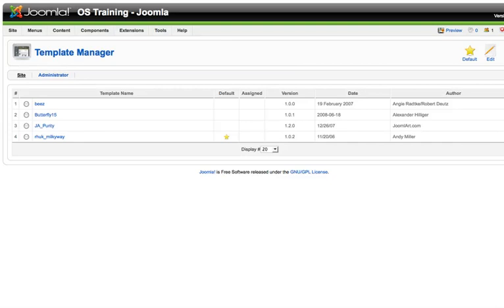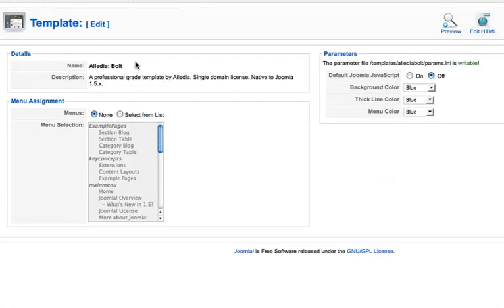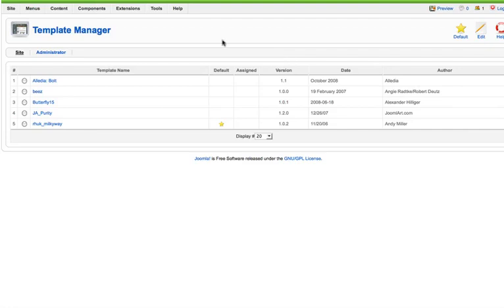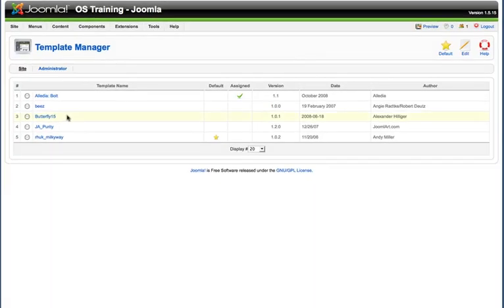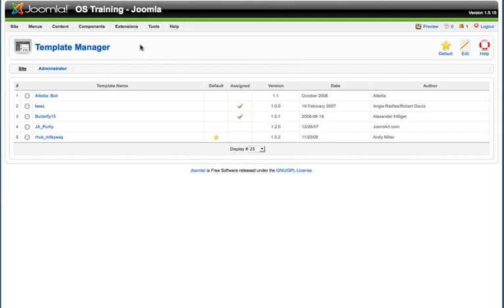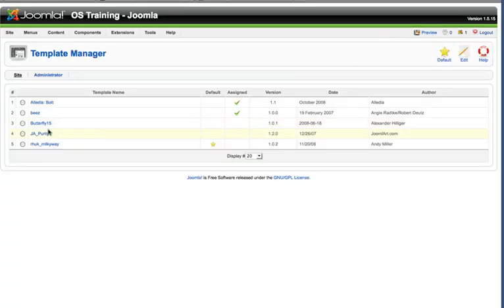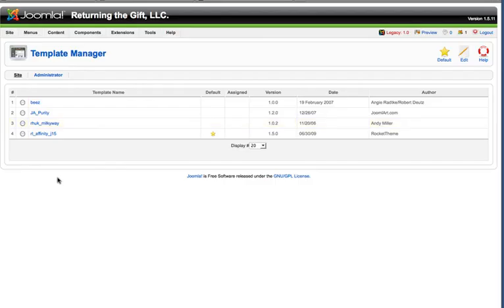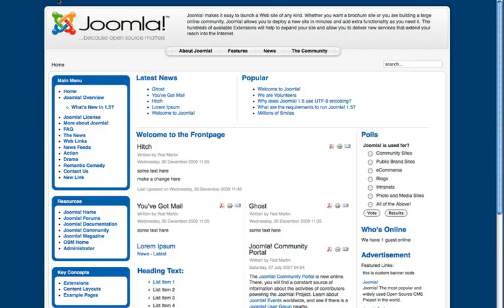Joomla 1.5 Beginner, Lesson #40: Installing Templates